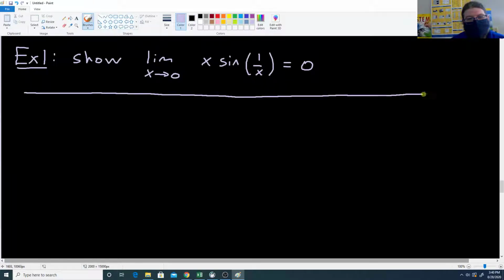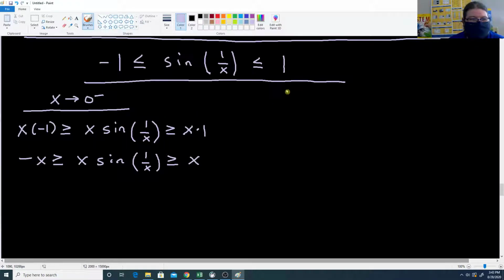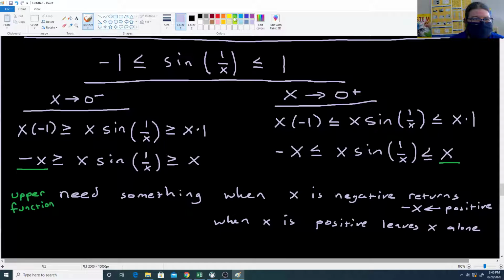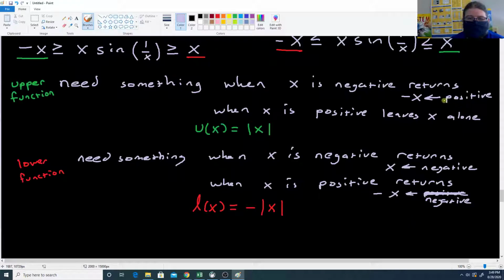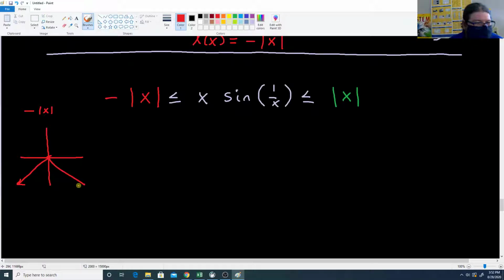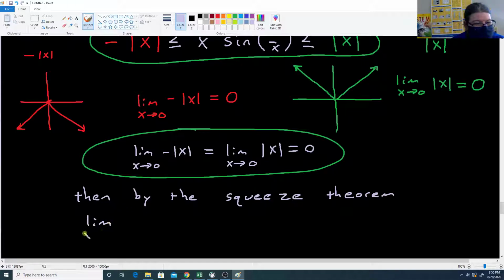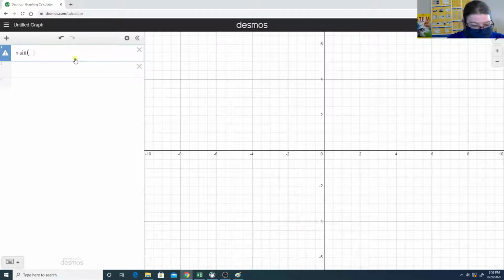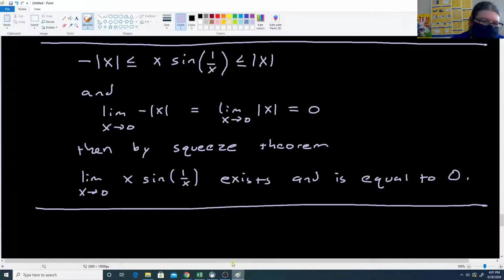2 6 ex1